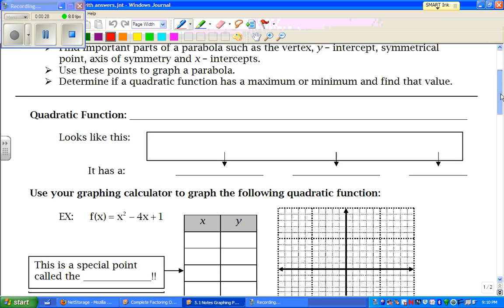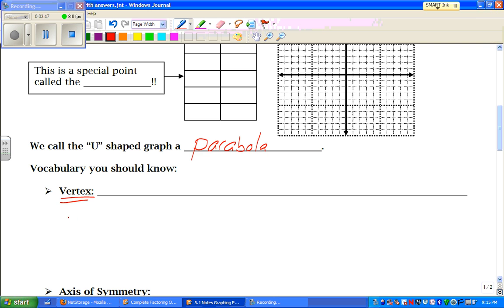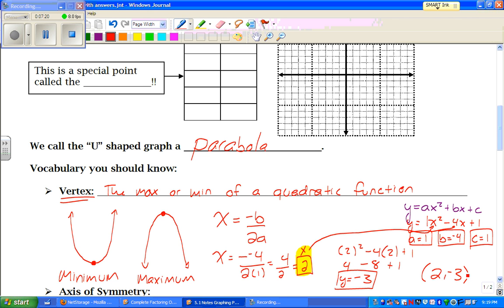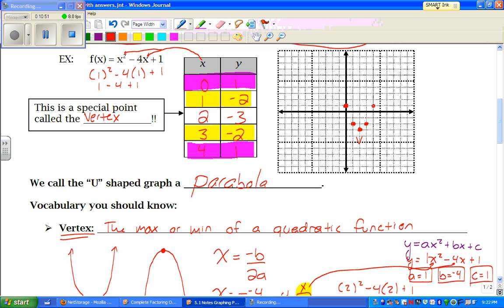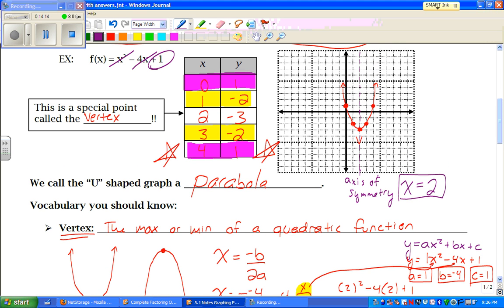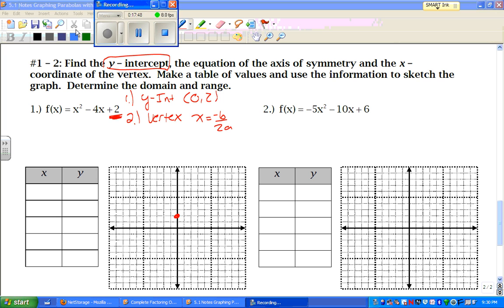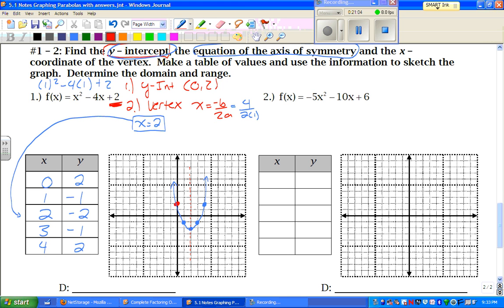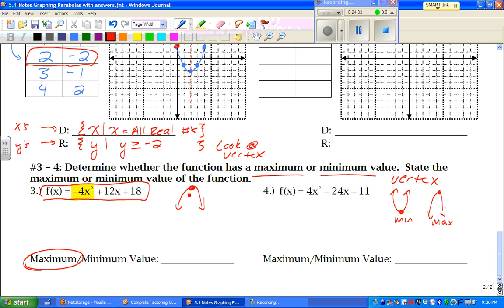5 1 Graphing Parabolas